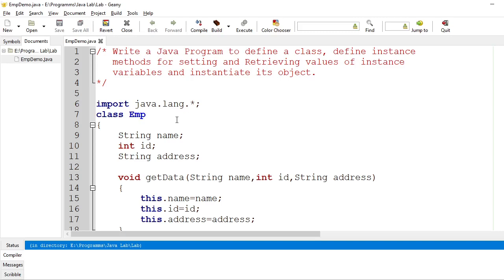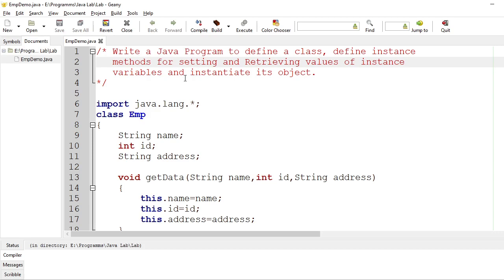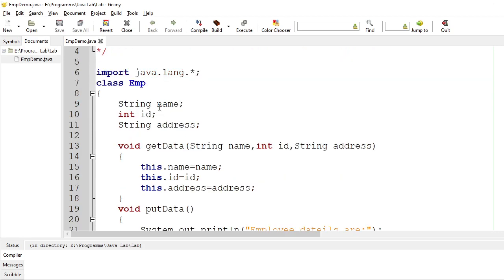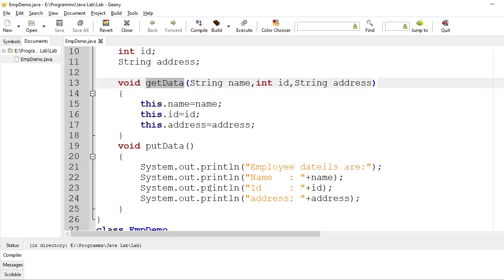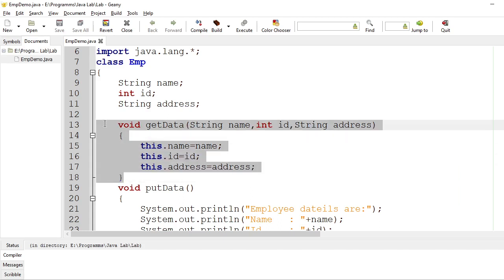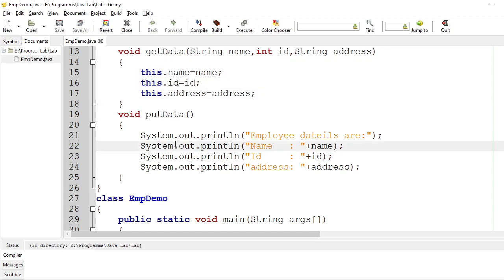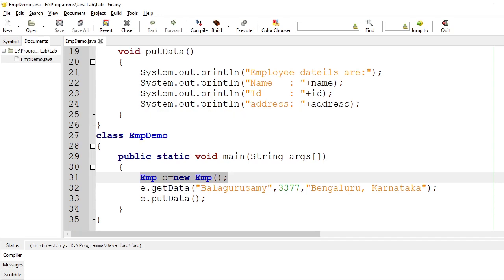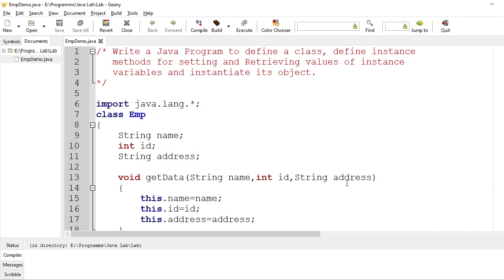Java Lab Experiment 2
Write a Java Program to define a class, define instance methods for setting and Retrieving values of instance variables and instantiate its object.